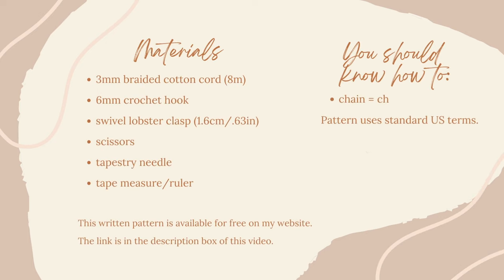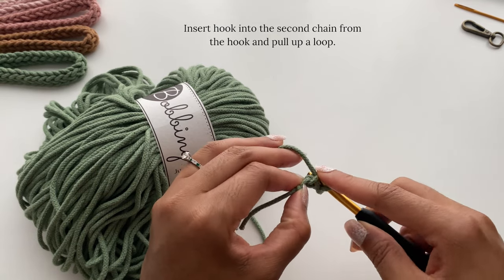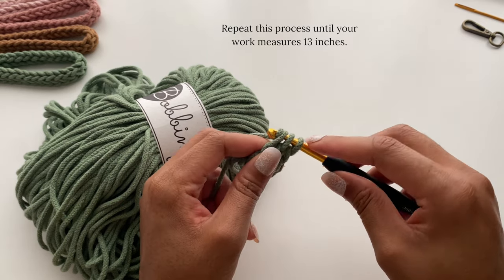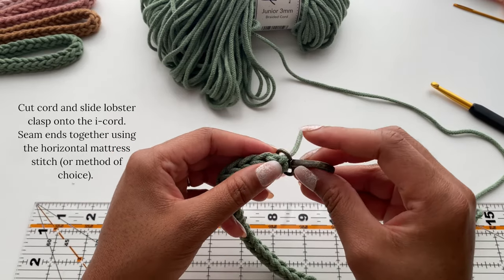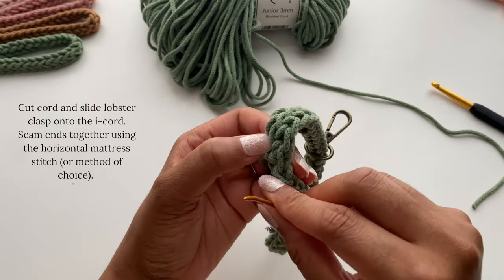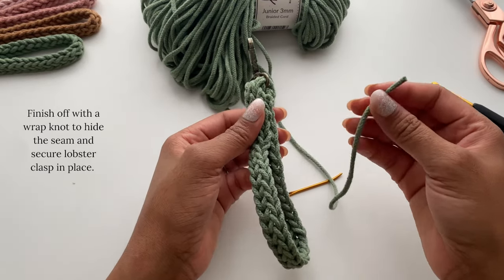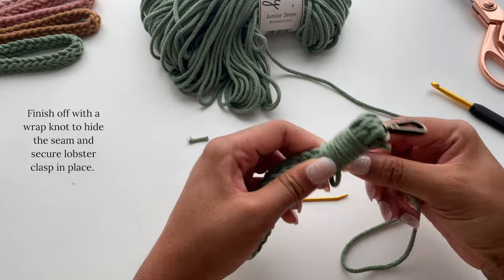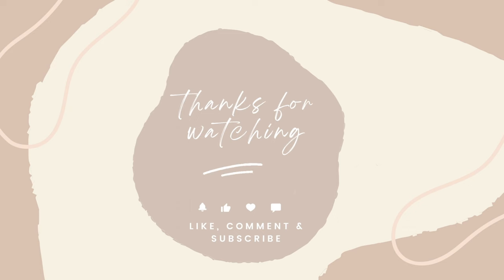DIY | Crochet Wristlet Keychain | Crochet Tutorial | Crochet for Beginners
Next up in the summer crochet series is the I-cord wristlet keychain!   If you can make a slip knot and a chain, you can make this project.

This item is perfect to make for markets, stocking stuffers and gifts.  It should take about 10-15 minutes to complete.  Instant gratification project for the win!

|| F R E E  W R I T T E N  P A T T E R N ||

00:00 - intro
00:08 - materials
00:55 - I-cord
03:38 - seam ends
06:23 - wrap knot
08:51 - outro

|| M U S IC ||

Wallflowers by bad snacks

Cool Down Now by House of Say

Produced by  @Gluten Curious ​